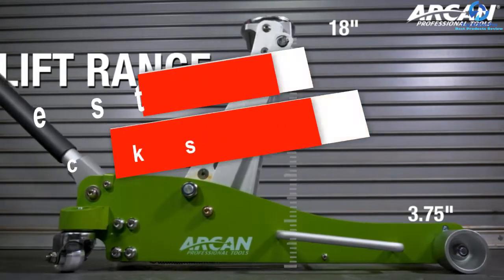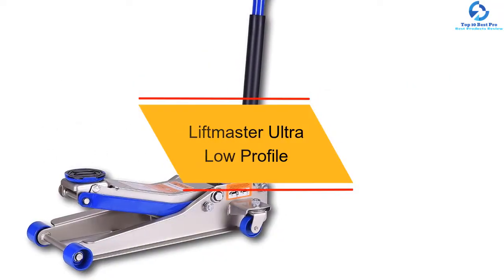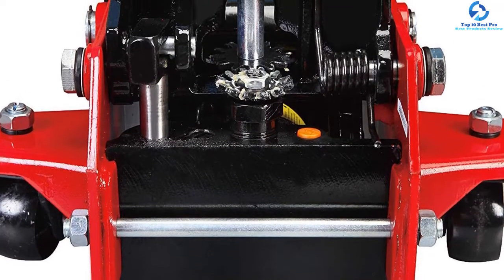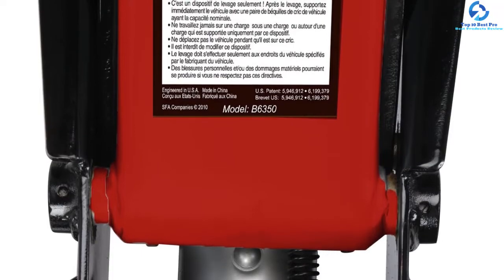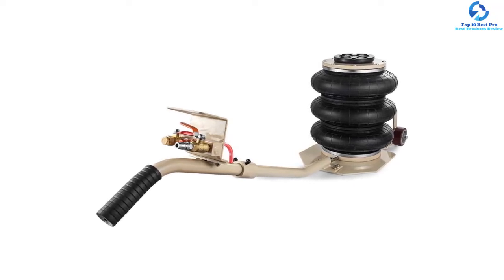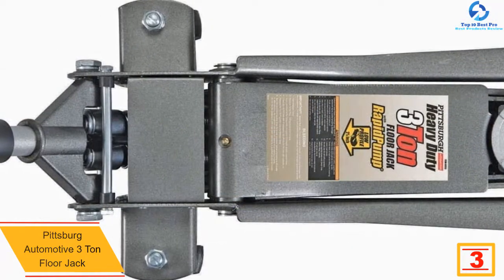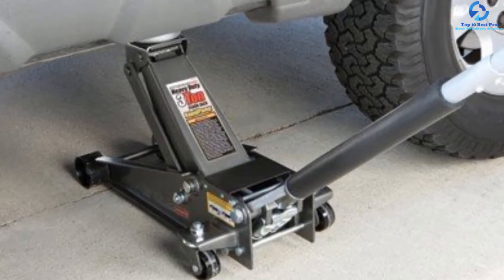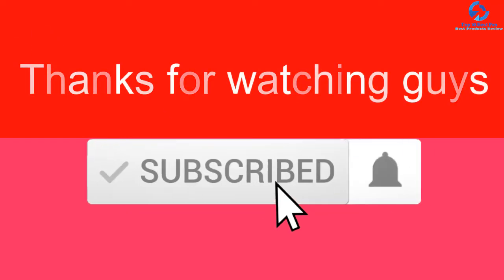Top 10 Best Three Ton Floor Jacks in 2023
➜ Links to the Best Three Ton Floor Jacks  we listed in this video:

🔶 10. Milestones Tool Powerzone
🔶 9. Liftmaster Ultra Low Profile
🔶 8. Big Red T830002
🔶 7. SUV 3 Ton Jack
🔶 6. Maasdam Pow’R Lift
🔶 5. Tfwalog Portable Air Jack
🔶 4. Arcan 3 Ton Floor Jack
🔶 3. Pittsburg Automotive 3 Ton Floor Jack
🔶 2. USATNM Automotive Floor Jack
🔶 1. Craftsman 3 Ton Floor Jack